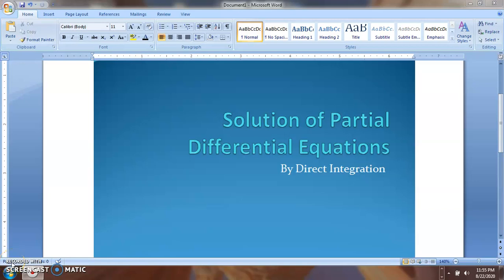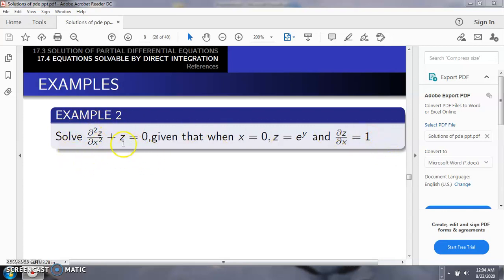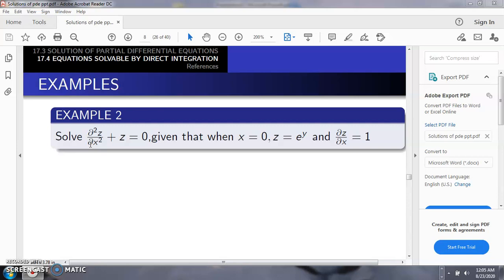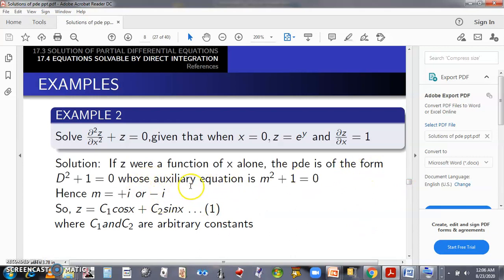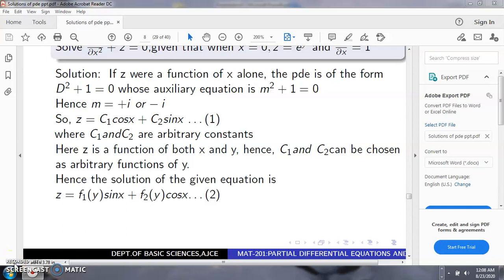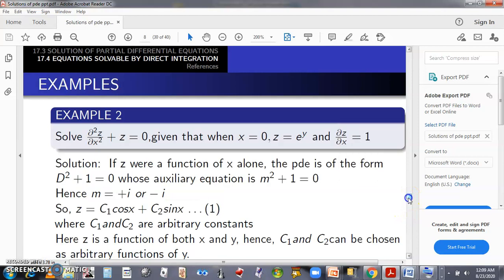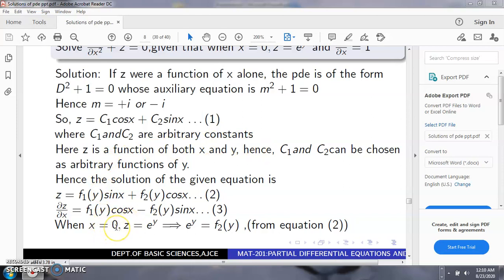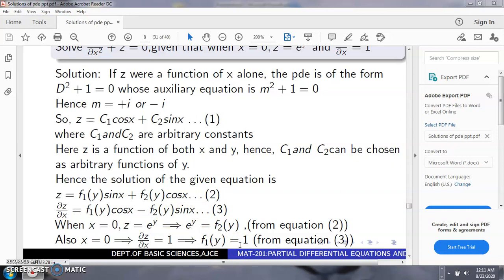Solution of partial differential equation by direct integration part 3